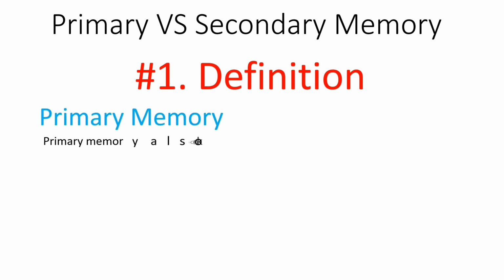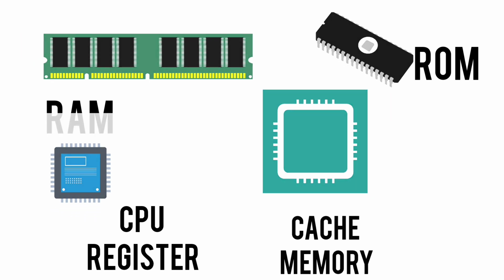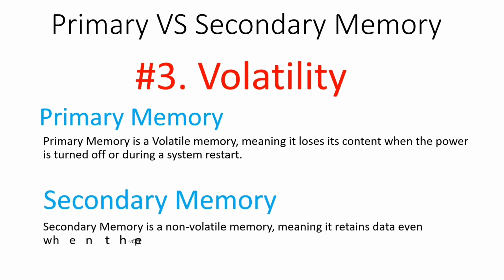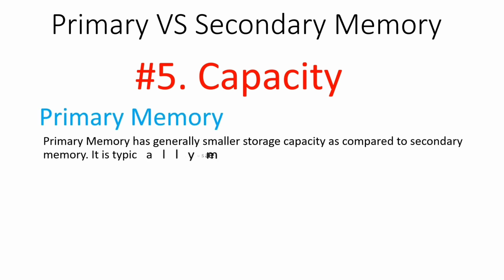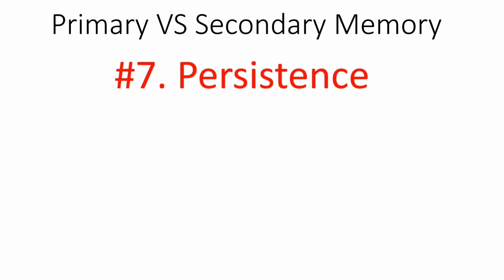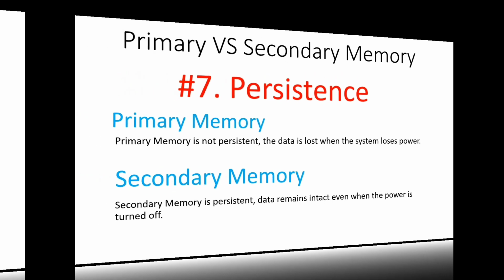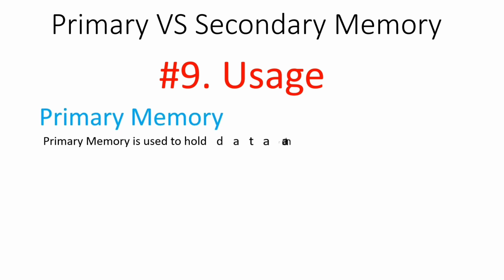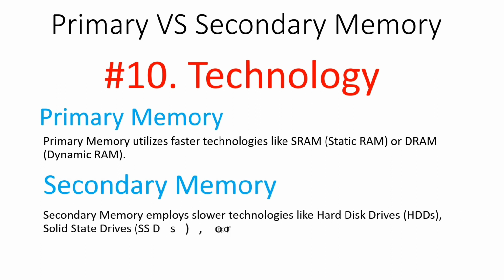Primary Memory vs Secondary Memory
It's all about Primary Memory vs Secondary Memory| Primary Memory and Secondary Memory are explained with the top 10 differences. Primary memory and secondary memory are two different types of memory in our computer. Here you will know different types of primary memory and secondary memory. The difference between primary memory and secondary memory is explained in 10 different aspects.
0:20 definition
0:58 examples
1: 40 volatility
2:25 speed
3:00 capacity
3:35 cost
4:08 persistence
4:58 Access mechanism
5:44 usage
6:25 technology

Images and video clip source: pixabay.com/